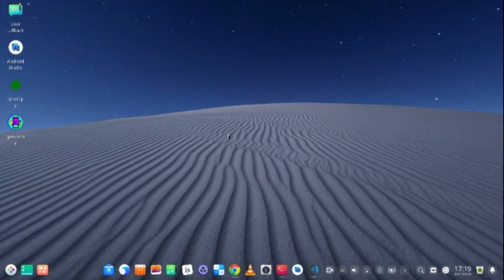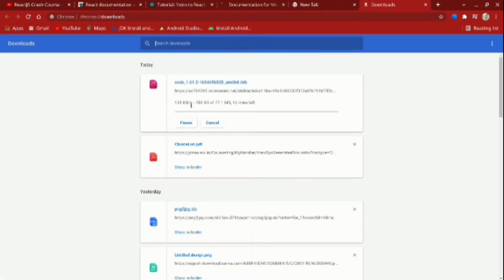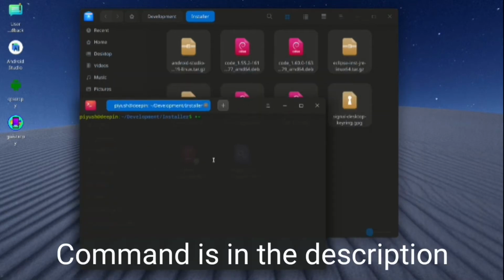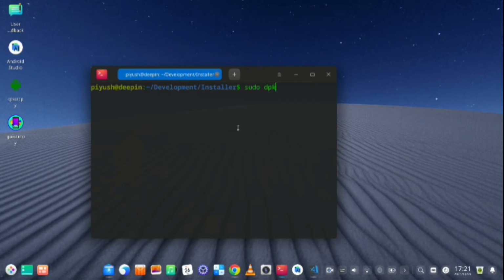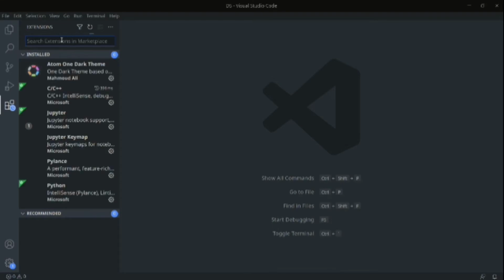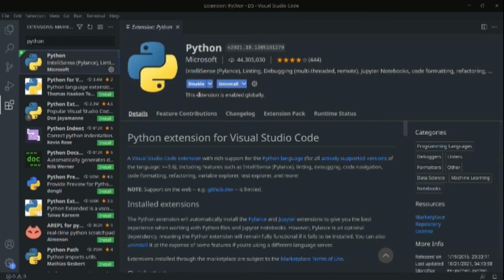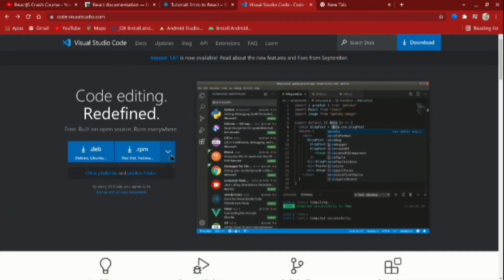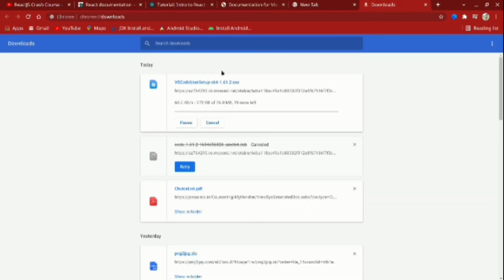How to install and setup VS Code | Windows and Linux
How to install and setup vs code in some easy steps. Just follow the steps shown in the video.

Command to install vs code from .deb file:
sudo dpkg -i filename.deb